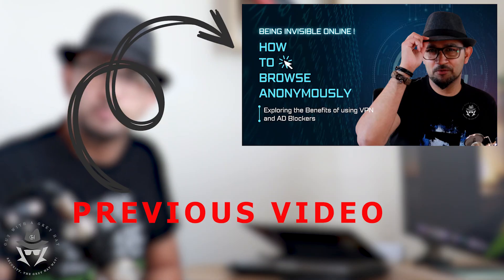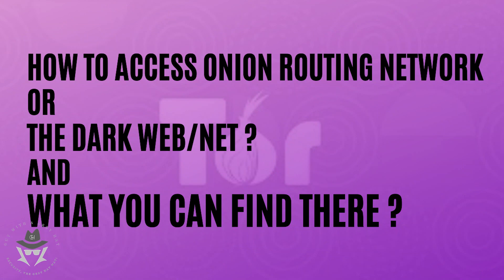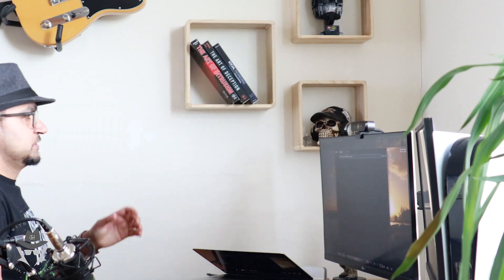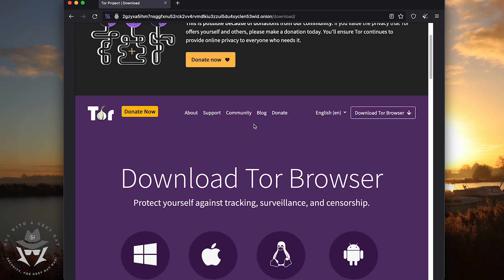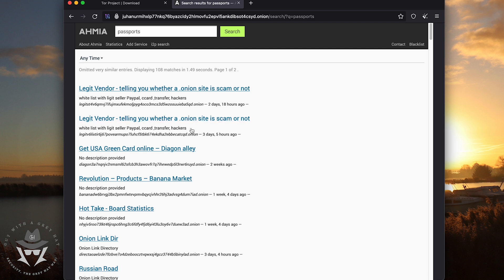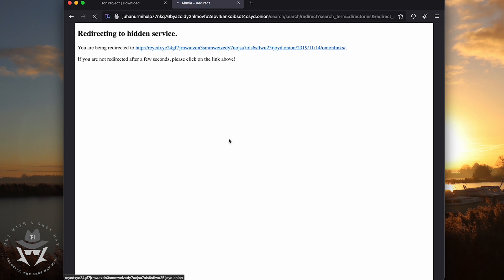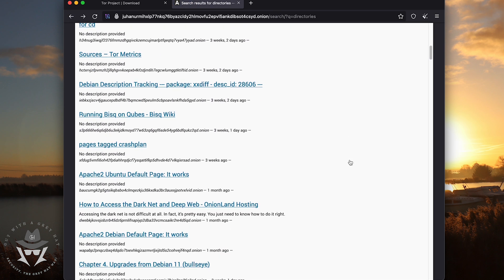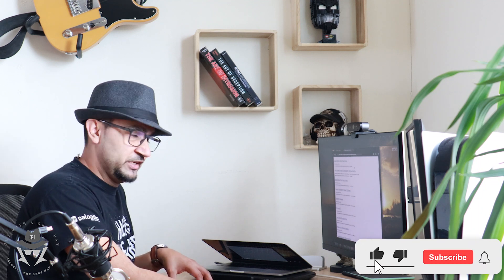How to acces the Dark Web - Part 1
This video sheds some light on what Dark Web is, and how to access the Dark Web. It is also sometimes called the Darknet.